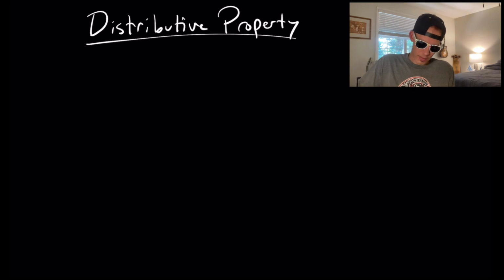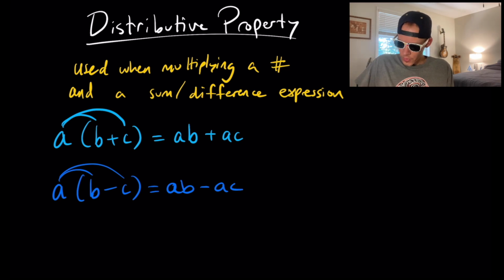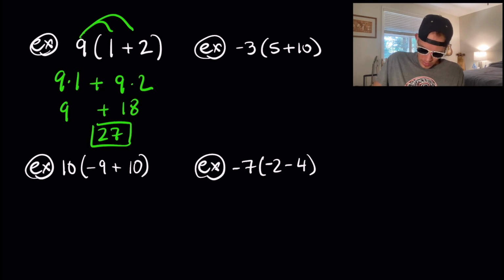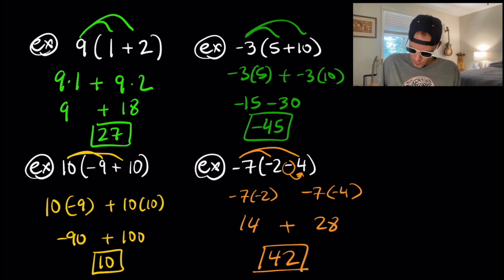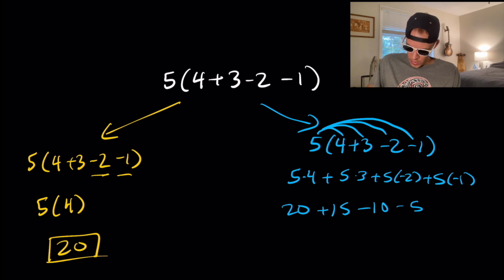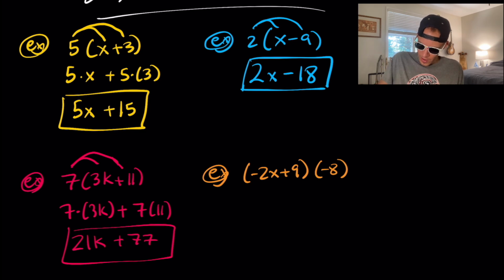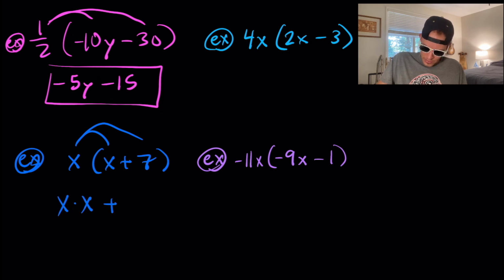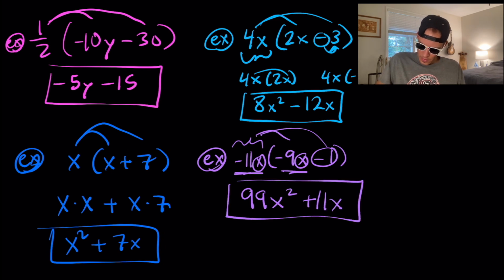The Distributive Property EXAMPLES